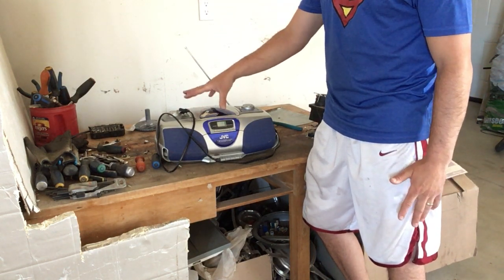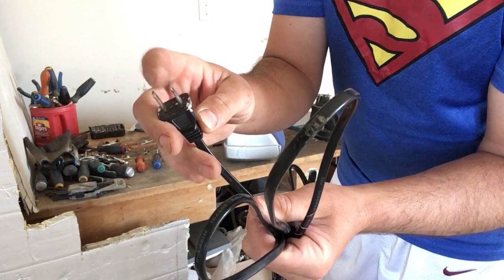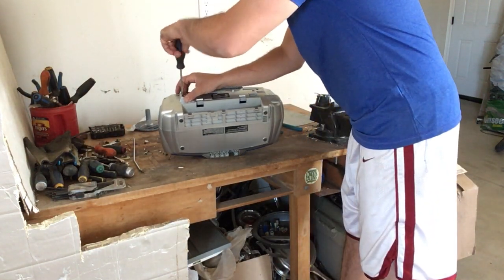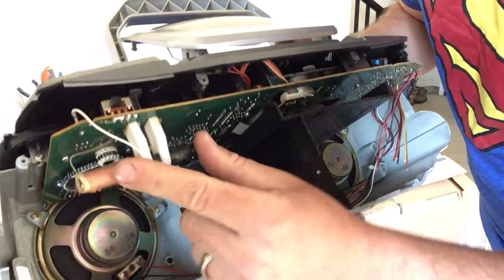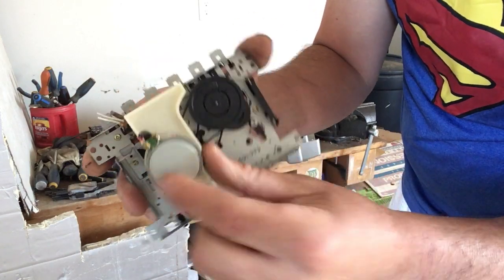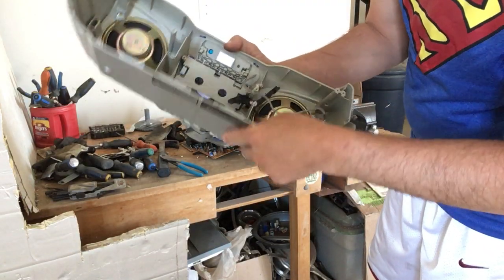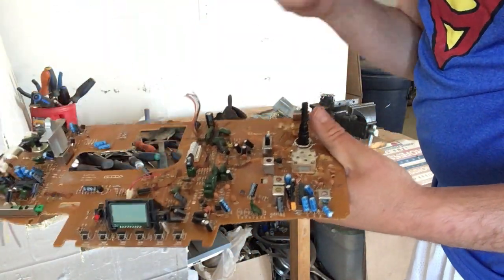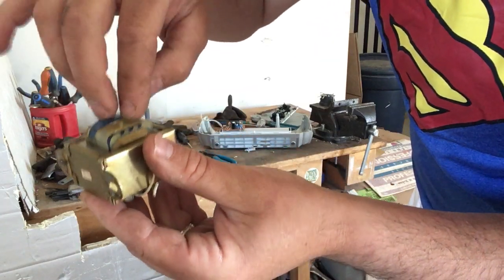Scrapping a cd and cassette player for copper, brass, and other metals.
Hello scrappers and planet lovers. This video will show you all the free copper, brass, aluminum, and steel found in a cd and cassette player. I will show you how to safely and effectively separate the metals in order to maximize your profits.